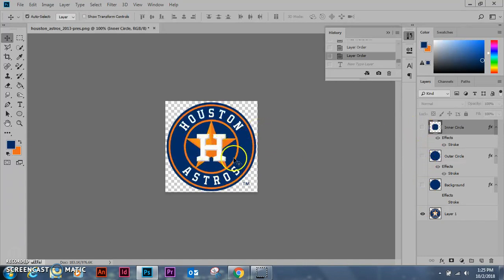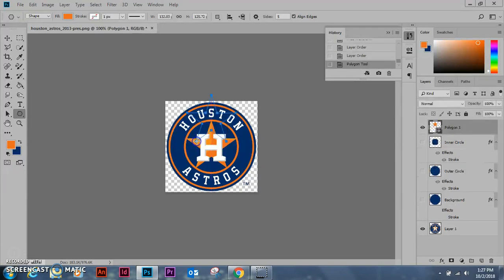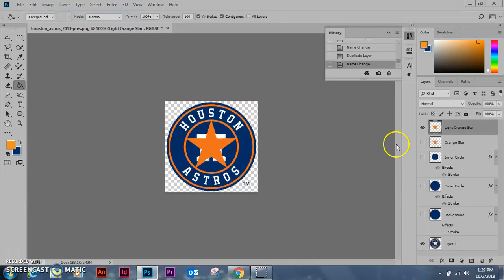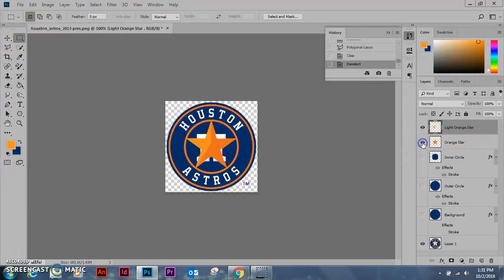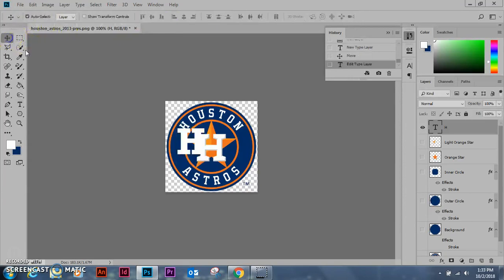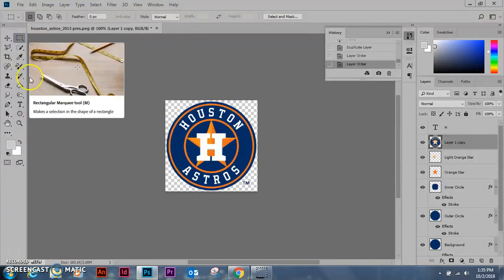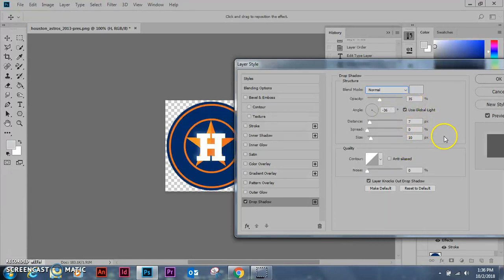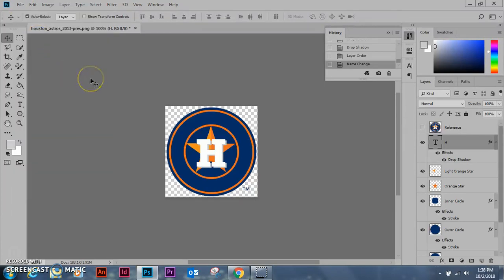Photoshop Lesson 7.2 Layers Text and Cutting Layers